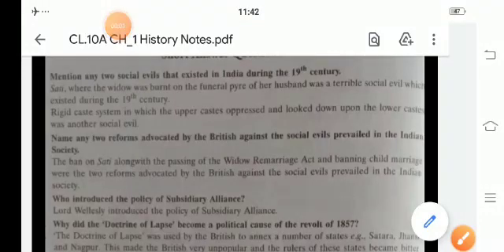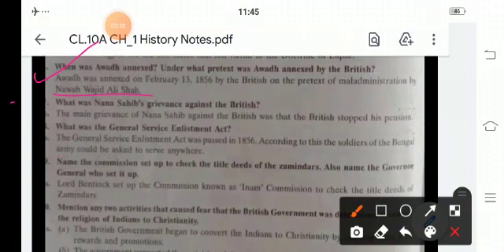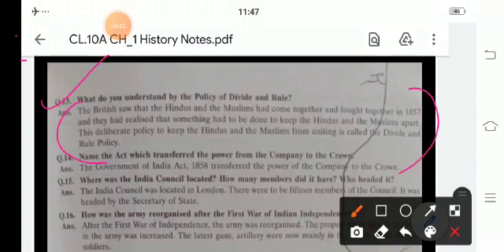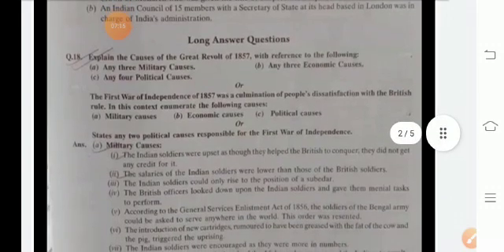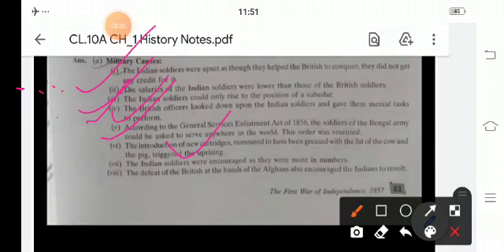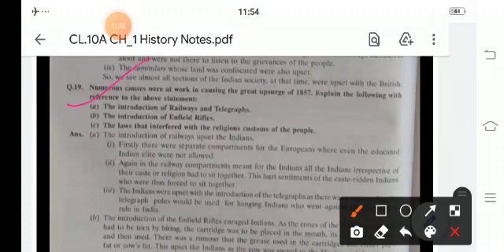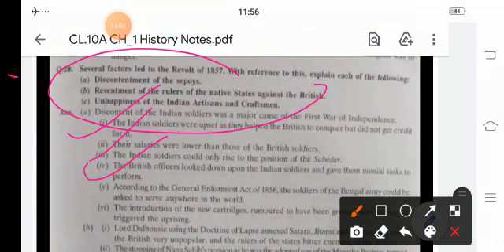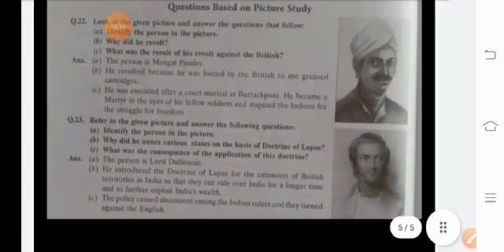Class X History The First War of Independent Notes